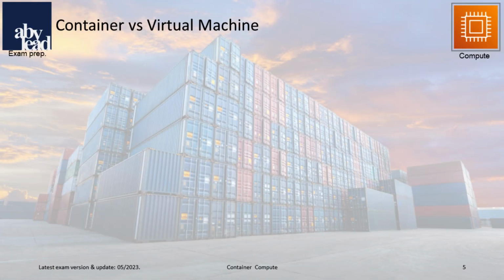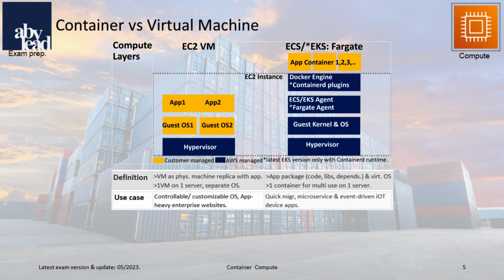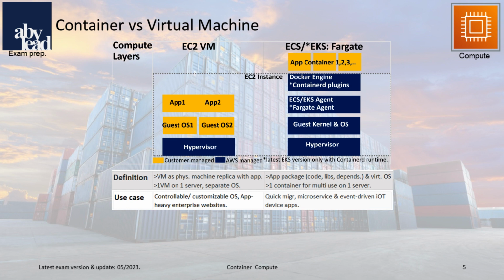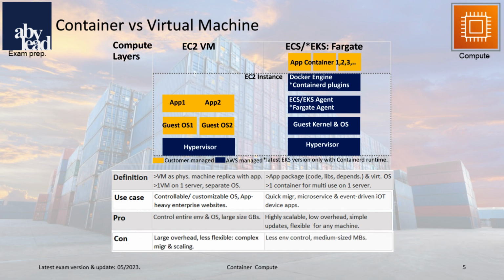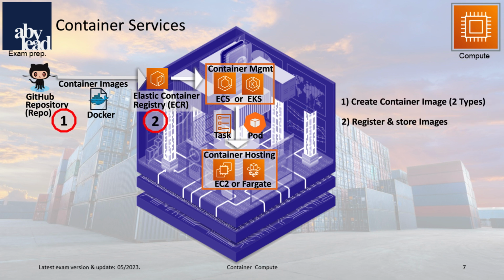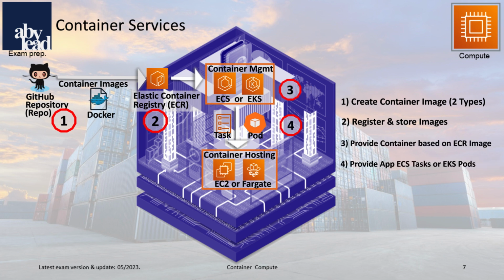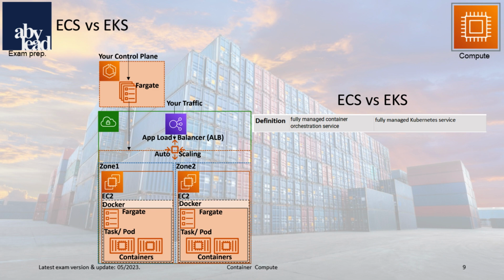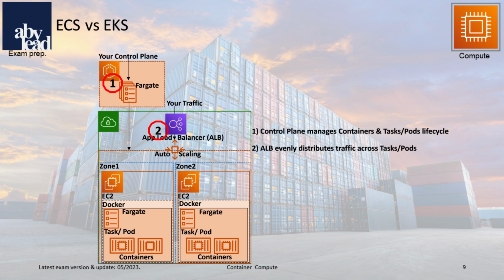AWS Certified Solutions Architect – AI, Cloud, Compute.